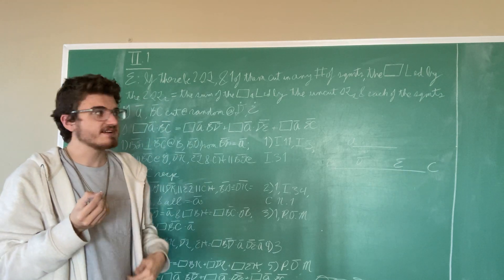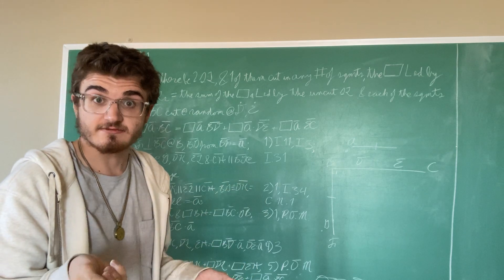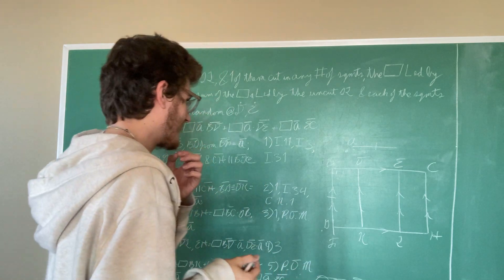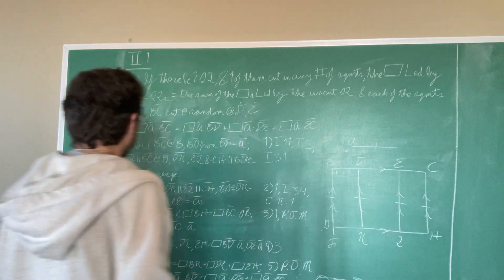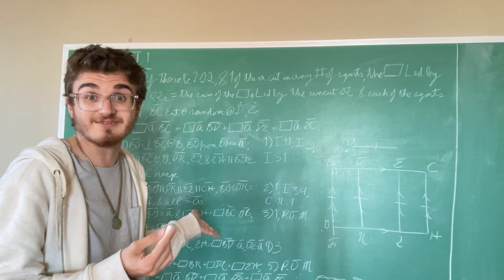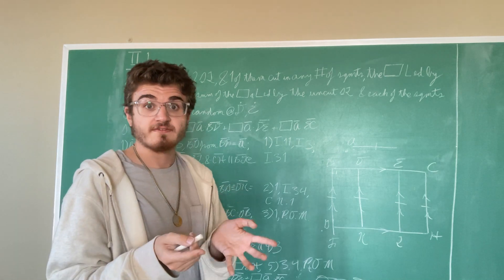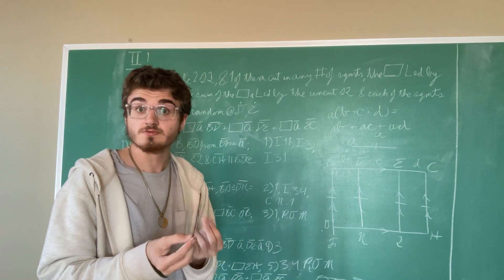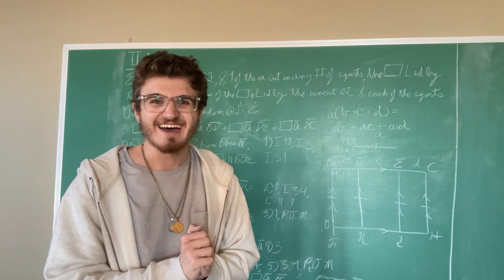Euclid's Elements, Book II, Proposition 1 (II.1)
Euclid's Elements, Book II, Proposition 1

"If there be two straight lines, and one of them be cut into any number of segments whatever, the rectangle contained by the two straight lines is equal to the rectangles contained by the uncut straight line and each of the segments."